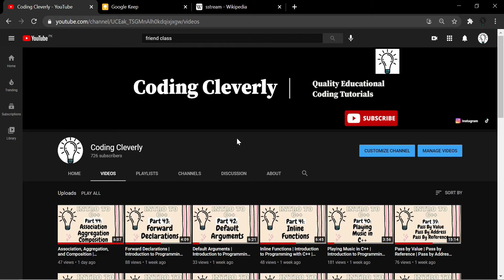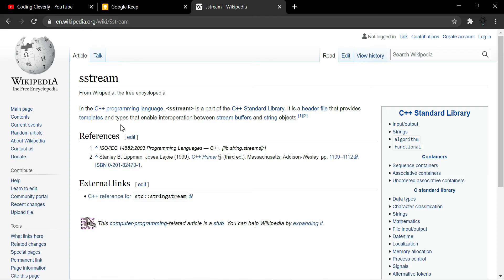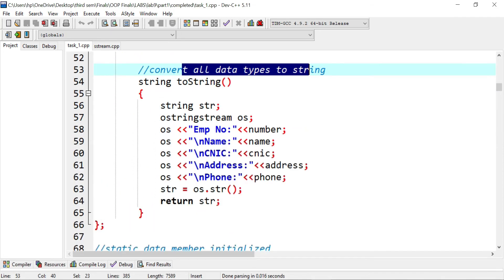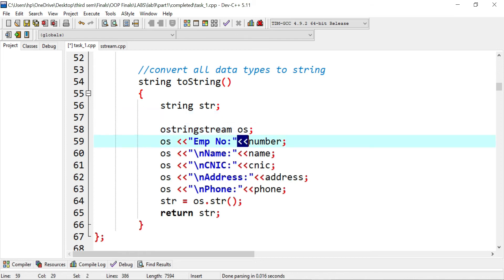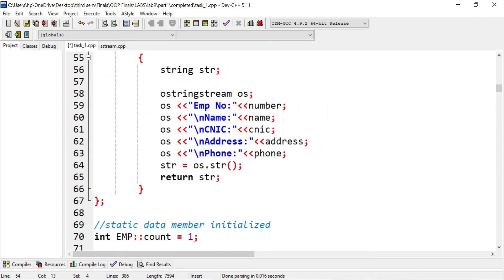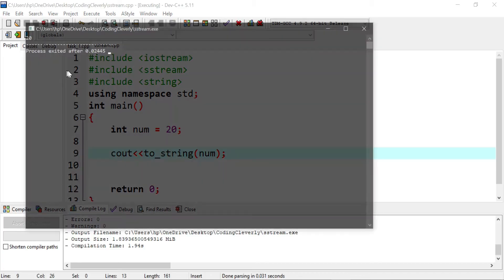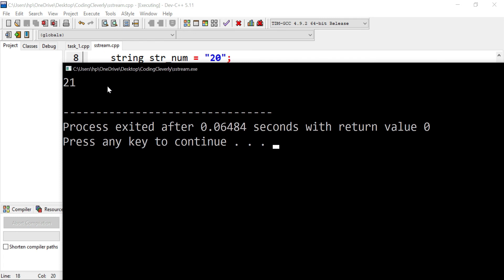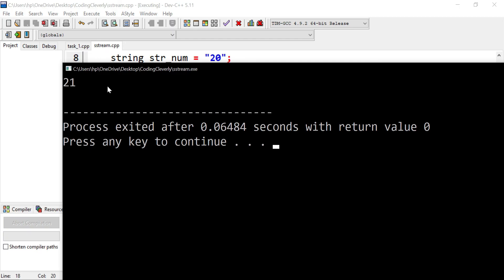String Streams (sstream) | Introduction to Programming with C++ | Part 46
String streams or sstream are very useful.
Different ways to convert into strings in C++
1) By using stringstream class
2) By using to_string() method
3) By using boost.lexical cast